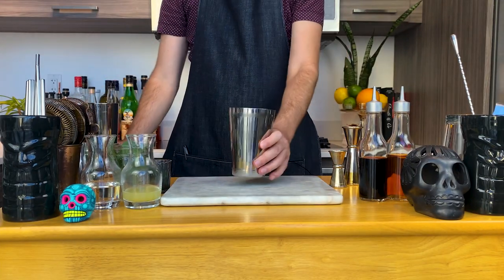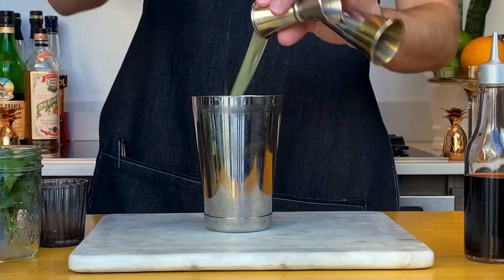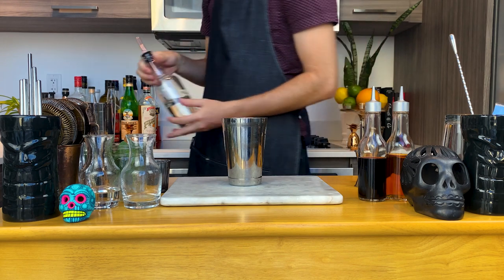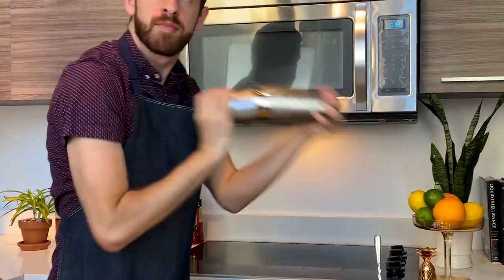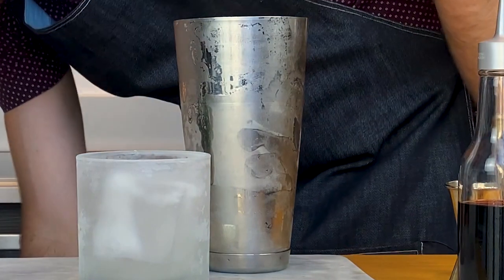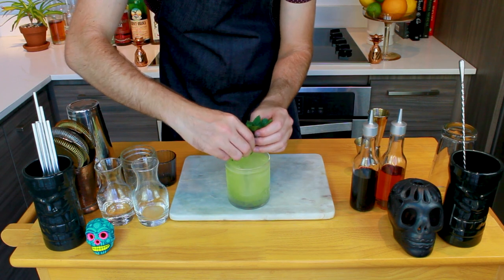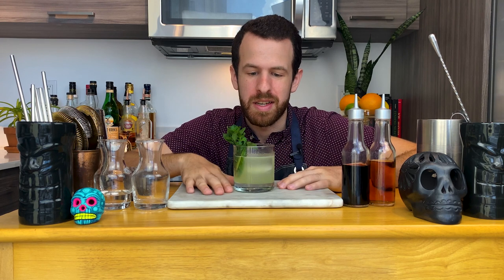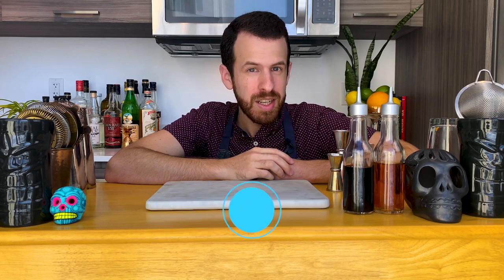Maid | The one Cocktail that works with ALL Spirits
Maid is a cocktail created by Sam Ross in NYC. The great thing about this drink is that it works perfectly with every single spirit. They're all named after the origin of the spirit. For example, if you want to make a Maid with Bourbon, you would call it Kentucky Maid; with Mezcal it would be Mezcal Maid (or Oaxacan Maid).

Tools I use:
Jigger (a tool for measuring alcohol)
Small Jigger

Recipe:

Maid
3 slices of Cucumber (Muddled)
6-10 Mint Leaves
.75 oz (22.5ml) Lime Juice
.75 oz (22.5ml) Simple Syrup
2 oz (60ml) Your choice of Spirit
Add Cucumber, muddle, add the rest of your ingredients to your shaker. Add ice, shake 15-20 seconds. Double strain into a Double Rocks glass over a Large Rock. Garnish with Cucumber and Mint.

Simple Syrup
1/2 cup (100g) Granulated Sugar
1/2 cup (100g) Water